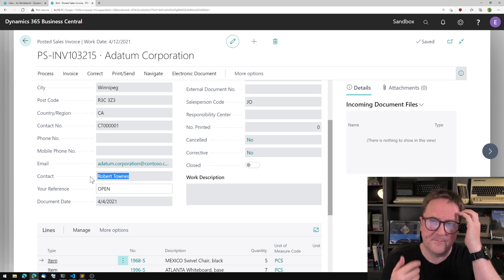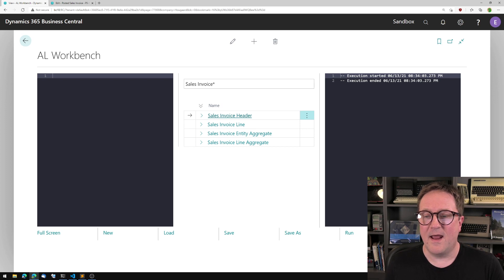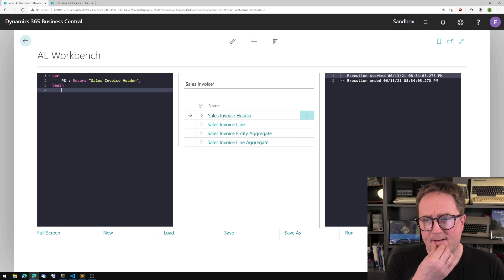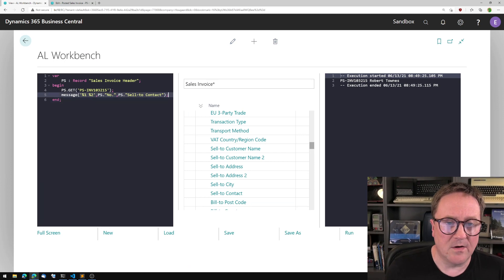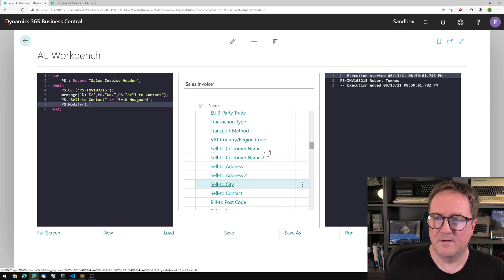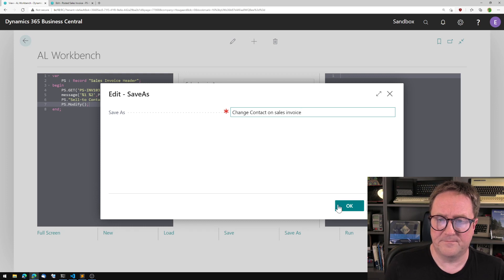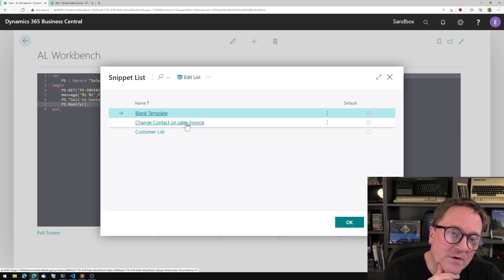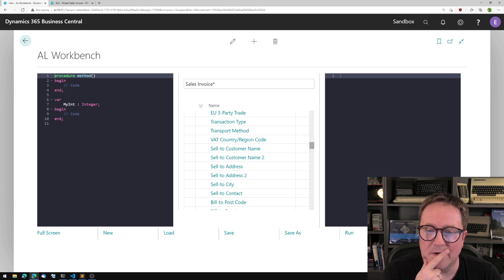I'm building the supporter's dream tool in Business Central